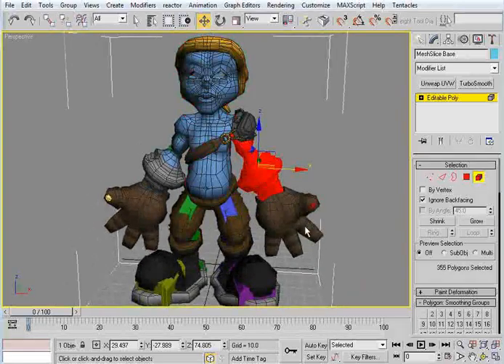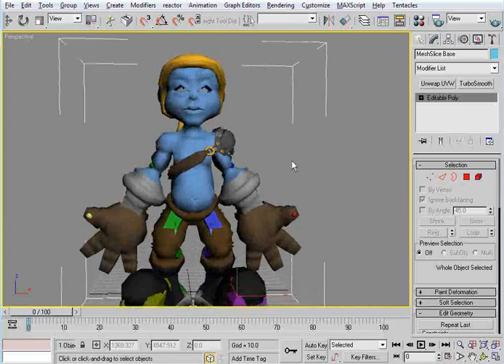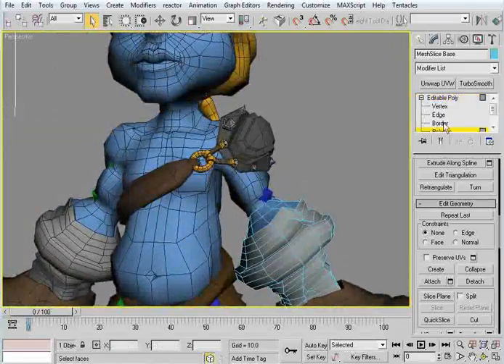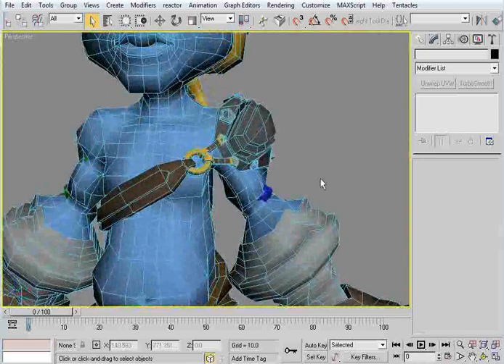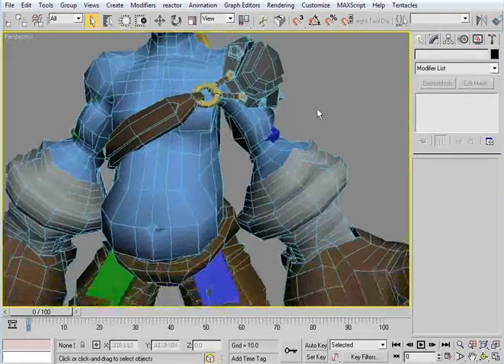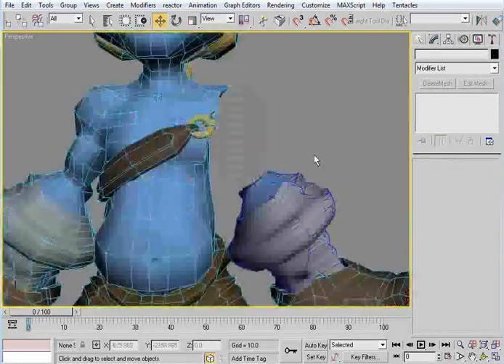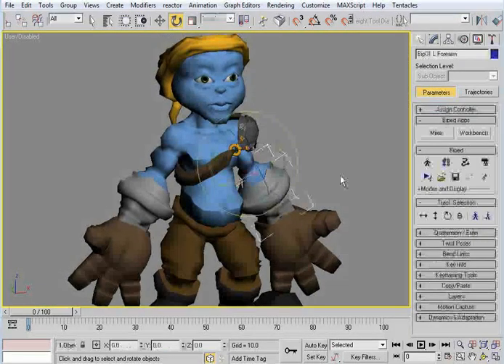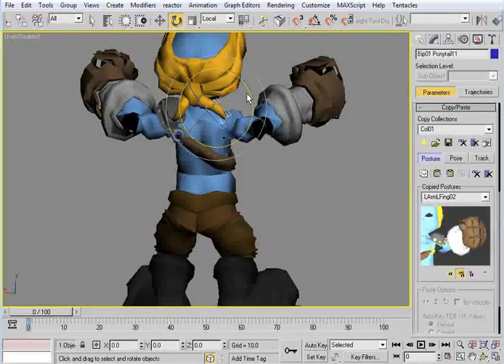06 MeshSlice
A continuation of the Character design series, wherein we look at the steps involved with the rigging process.